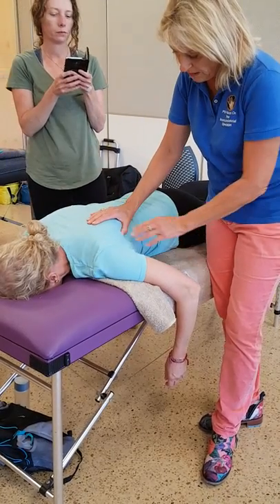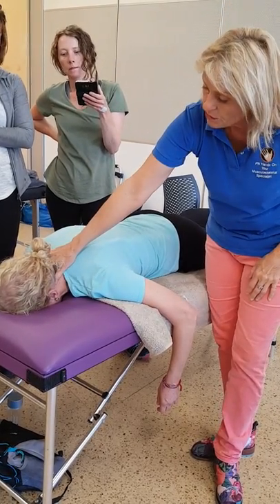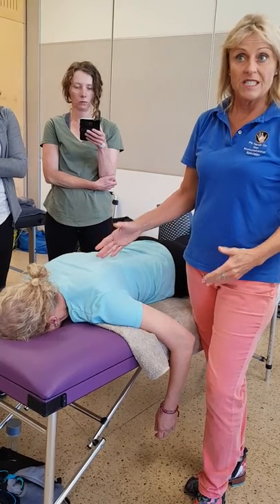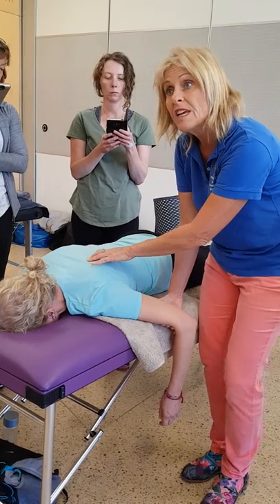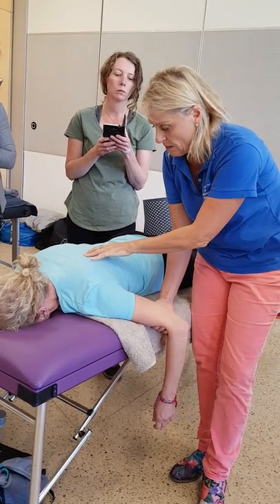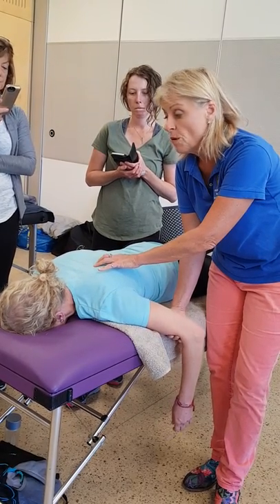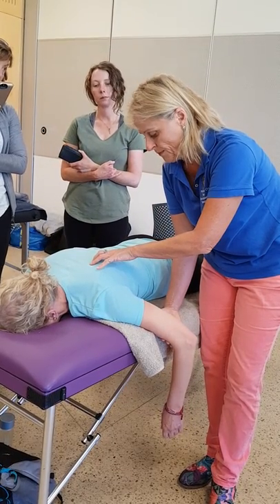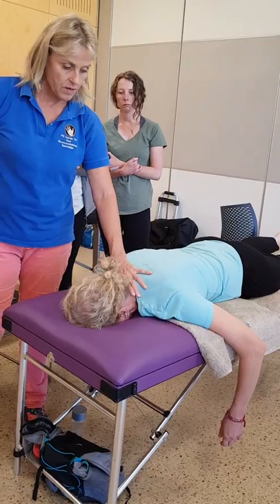Magically MELT trigger points in your ROTATOR CUFF by activating the rhomboids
has heaps more tricks like this in her courses. Go and sign up for your spot today!!
This is honestly the BEST way to get rid of a trigger point! Don't smash the hell out of it with your thumbs, fingers, elbows, sticks, knees etc...
What's the trick?? Make another muscle work to support the shoulder blade (scapula) and see it change tone, pain and movement.
Wake up the Rhomboids and see what happens.

Video guides, practices, and audio guides to show you step-by-step on how to start making changes. Six (6) fully instructional modules that are the SECRET to INCREDIBLE outcomes and personal best gains for your clients.

When I hear from the past students on how they felt doing the course I love to share it wide and far!

It is all part of my DREAM to be able to address pain, dysfunction, and stress in a POSITIVE way to anyone you get the OPPORTUNITY to treat, assist, or work with.

Whether you are a manual bodyworker, a personal trainer, Pilates, or Yoga Instructor, chiropractor, physiotherapist, physical therapist, sports therapist, in the private or hospital setting it is still TOTALLY applicable.

𝑾𝒆𝒂𝒌 𝒎𝒖𝒔𝒄𝒍𝒆𝒔 𝒂𝒏𝒅 𝒑𝒐𝒐𝒓 𝒄𝒐𝒏𝒏𝒆𝒄𝒕𝒊𝒐𝒏𝒔 𝒊𝒏 𝒕𝒉𝒆 𝒇𝒂𝒔𝒄𝒊𝒂𝒍 𝒕𝒓𝒂𝒊𝒏𝒔 𝑪𝑨𝑵 𝒃𝒆 𝑰𝑴𝑷𝑹𝑶𝑽𝑬𝑫 𝒔𝒕𝒊𝒎𝒖𝒍𝒂𝒕𝒊𝒏𝒈 𝒕𝒉𝒆 𝒏𝒆𝒖𝒓𝒐𝒍𝒚𝒎𝒑𝒉𝒂𝒕𝒊𝒄 𝒑𝒐𝒊𝒏𝒕𝒔!!

You can start at any time, take charge of your RESULTS and apply "The Supercharged Therapist Method" or Chapmans Reflexes  - Measurable ACHIEVABLE & rapid results EVERY time.

𝗗𝗲𝘁𝗮𝗶𝗹𝘀 𝗼𝗻 𝗮𝘃𝗮𝗶𝗹𝗮𝗯𝗹𝗲 𝗯𝗼𝗼𝗸𝘀, 𝘀𝗲𝗹𝗳-𝘁𝗵𝗲𝗿𝗮𝗽𝘆 𝘃𝗶𝗱𝗲𝗼𝘀, 𝗰𝗼𝘂𝗿𝘀𝗲𝘀, 𝗮𝗻𝗱 𝘀𝗽𝗲𝗰𝗶𝗮𝗹 𝗲𝘃𝗲𝗻𝘁𝘀 𝗰𝗮𝗻 𝗯𝗲 𝗳𝗼𝘂𝗻𝗱 𝗮𝘁
𝘩𝘵𝘵𝘱𝘴://𝘺𝘰𝘶𝘳𝘮𝘶𝘴𝘤𝘶𝘭𝘰𝘴𝘬𝘦𝘭𝘦𝘵𝘢𝘭𝘴𝘱𝘦𝘤𝘪𝘢𝘭𝘪𝘴𝘵.𝘤𝘰𝘮/
𝘩𝘵𝘵𝘱𝘴://𝘨𝘦𝘵.𝘺𝘰𝘶𝘳𝘮𝘶𝘴𝘤𝘶𝘭𝘰𝘴𝘬𝘦𝘭𝘦𝘵𝘢𝘭𝘴𝘱𝘦𝘤𝘪𝘢𝘭𝘪𝘴𝘵.𝘤𝘰𝘮/𝘯𝘦𝘸
𝘩𝘵𝘵𝘱𝘴://𝘨𝘦𝘵.𝘺𝘰𝘶𝘳𝘮𝘶𝘴𝘤𝘶𝘭𝘰𝘴𝘬𝘦𝘭𝘦𝘵𝘢𝘭𝘴𝘱𝘦𝘤𝘪𝘢𝘭𝘪𝘴𝘵.𝘤𝘰𝘮/𝘦𝘹𝘱𝘦𝘳𝘪𝘦𝘯𝘤𝘦𝘥
𝘩𝘵𝘵𝘱𝘴://𝘨𝘦𝘵.𝘺𝘰𝘶𝘳𝘮𝘶𝘴𝘤𝘶𝘭𝘰𝘴𝘬𝘦𝘭𝘦𝘵𝘢𝘭𝘴𝘱𝘦𝘤𝘪𝘢𝘭𝘪𝘴𝘵.𝘤𝘰𝘮/𝘫𝘰𝘪𝘯

𝑴𝒐𝒓𝒆 𝑨𝒃𝒐𝒖𝒕 𝑷𝒂𝒖𝒍𝒂 𝑵𝒖𝒕𝒕𝒊𝒏𝒈
Paula Nutting has been at the forefront of the health and massage Industry for over 30 years. She developed and has been presenting the BEST ways to HACK into the neurolymphatic, musculoskeletal, and fascial systems to reduce pain, increase free movement and stability for EVERYONE she treats or teaches.

Therapists in Remedial Massage, Myotherapy, Chiropractic, Physiotherapy, Exercise Physiology, Pilates, and more travel Internationally and interstate to DISCOVER this NEW Modality. This work is LIFE-CHANGING to patients and clients that are in chronic pain and easily learned in the ONLINE and LIVE Streaming courses.

She has been asked to present in Australia, Canada, UK, India, South Africa for conferences and courses. She has lectured on the various diploma and degree subjects, as well as coordinated and designed units of study for the vocational and higher education arenas.

A published expert in her field – including her own book series, plus article contributions in various esteemed journals and textbooks – she presents courses, seminars, and workshops within the local and international massage circuit in areas of musculoskeletal dysfunction, instability of the core, acute and chronic muscle imbalance and many muscle and joint techniques. She also owns and operates a successful remedial massage therapy clinic in the north of Brisbane.

Paula has served as a National Director with the Australian Association of Massage Therapists (AAMT), from 2006 and has only now in 2020 decided to focus on helping therapists in the TOUCH Industry make PROFOUND changes to their clinical outcomes.